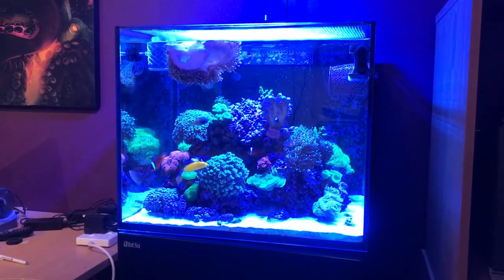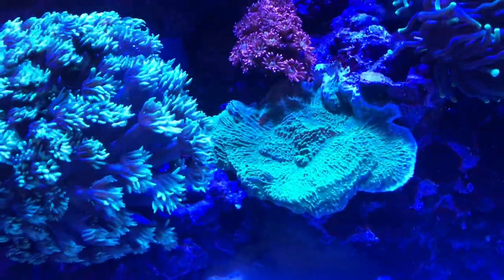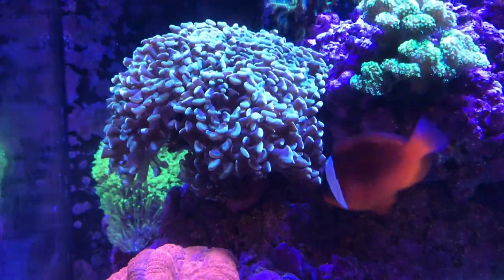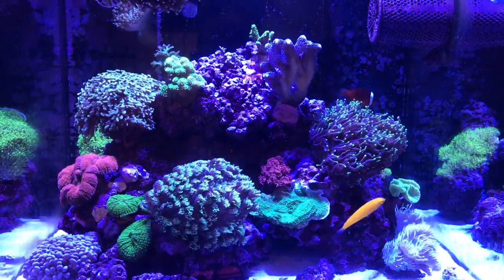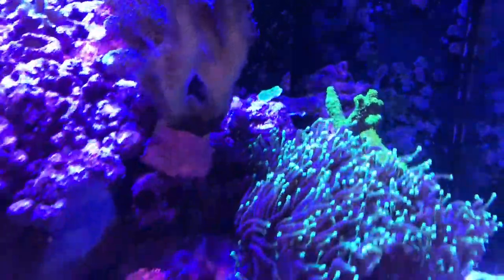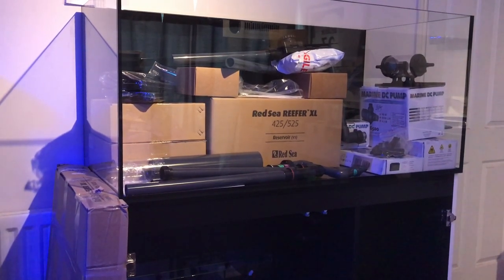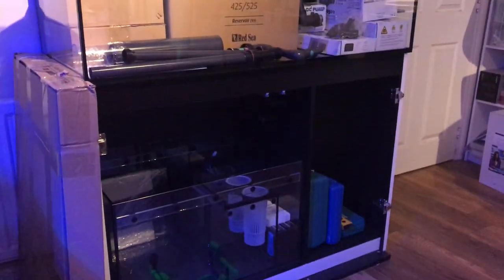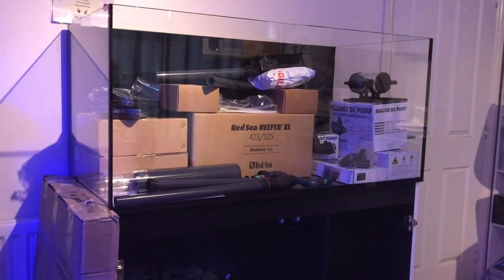Red Sea Reefer 170 - 12 Months Update - BIG EXCITING PLANS!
12 month update of the Red Sea Reefer 170. Chuffed to get to the year marker but now starting to experience coral warfare as everything is growing so much. Exciting new plans revealed and a new chapter.